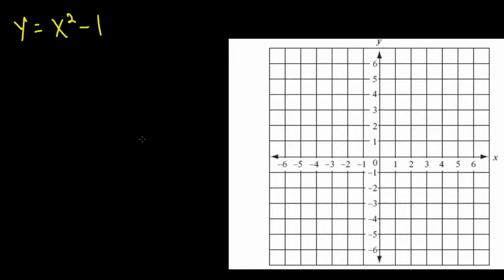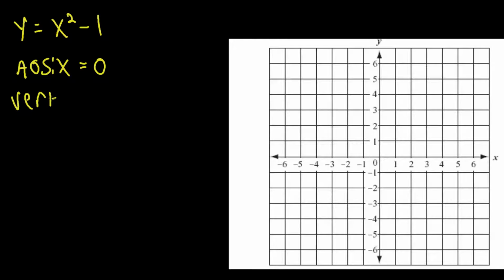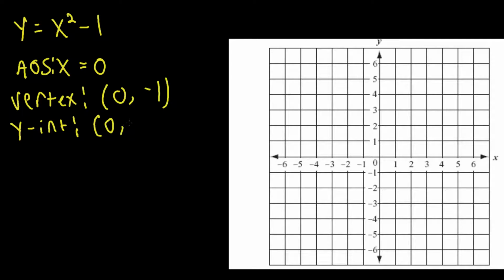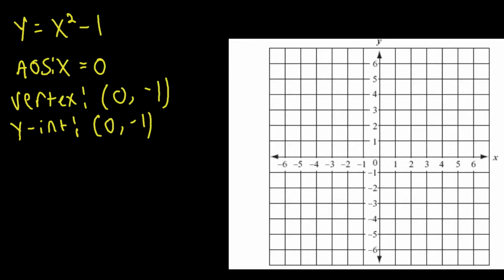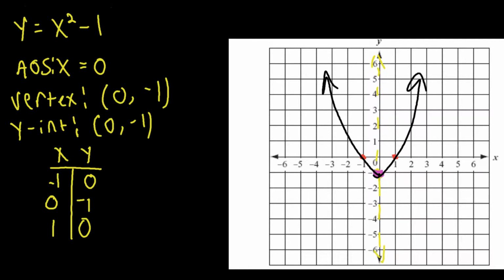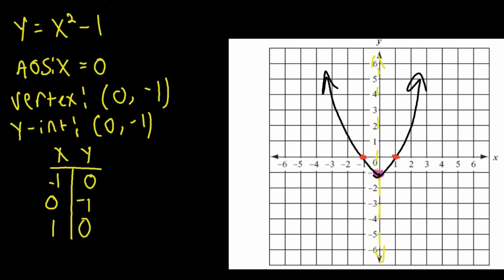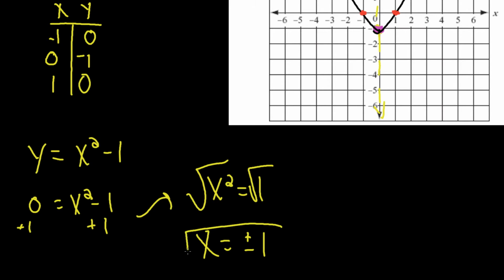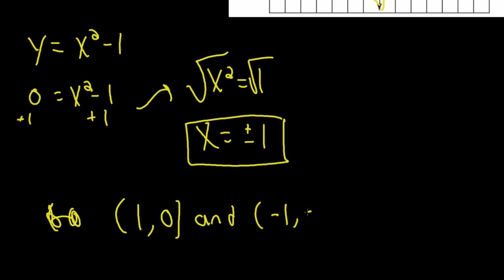Solving Quadratics Using Graphing